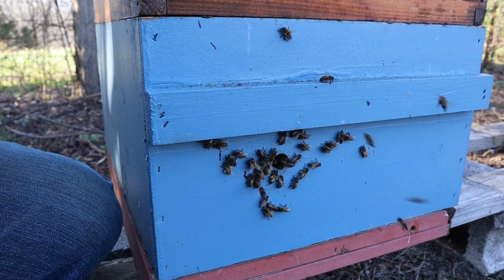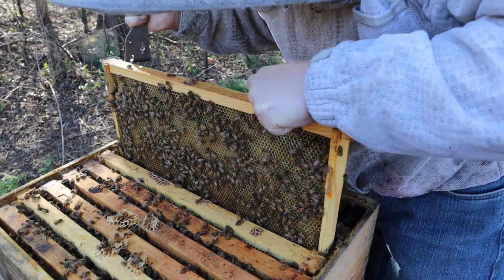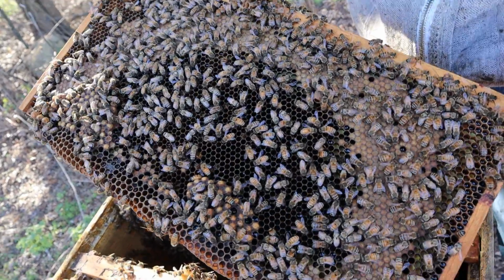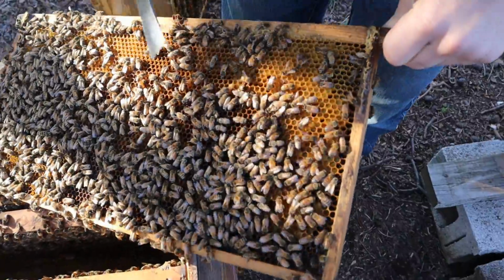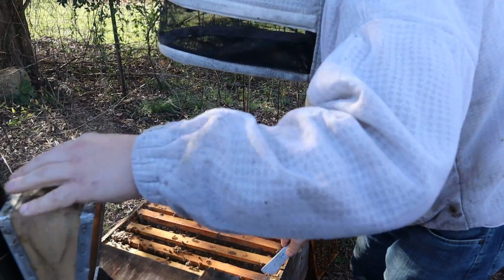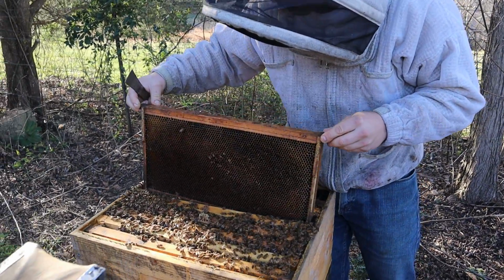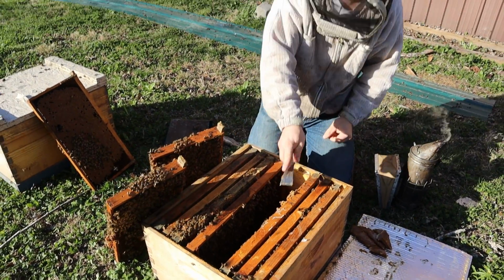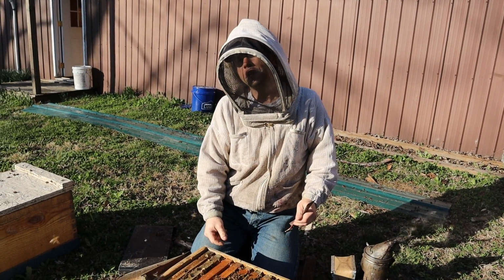Rewarding Hives with Honey Potential! 3-20-21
Retarding early swarming and helping a hive with honey production